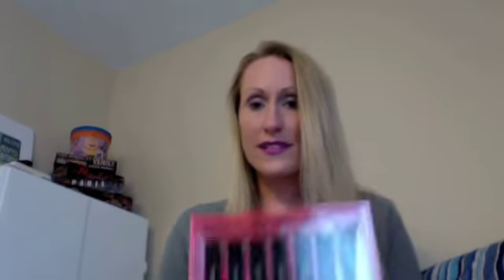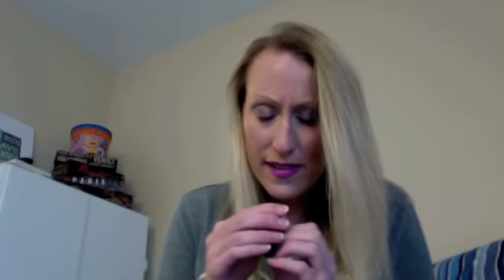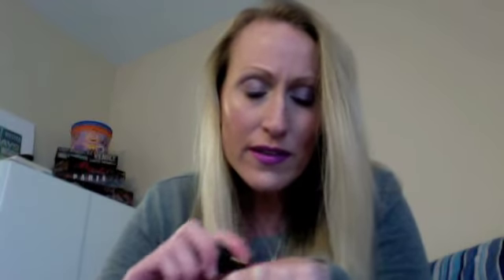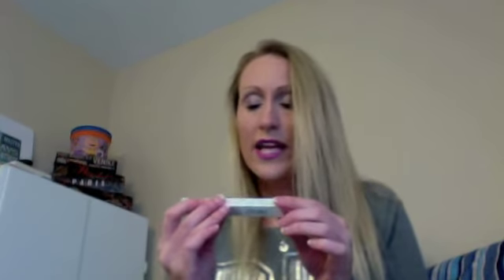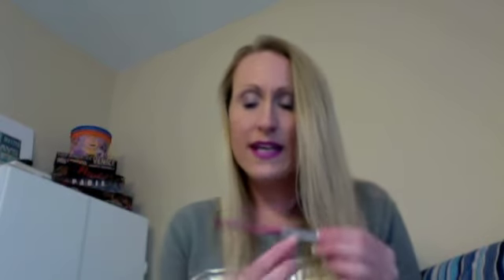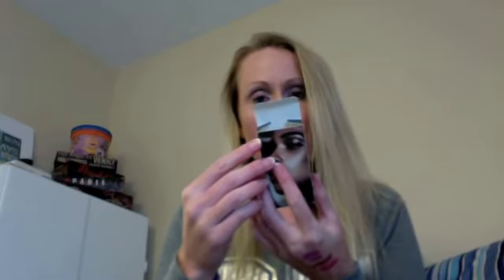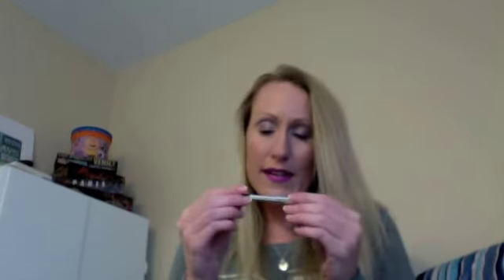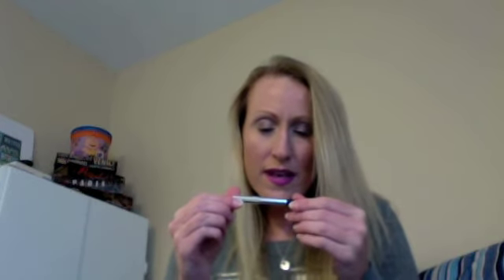Sephora mini haul! Smashbox Light It Up lipstick collection and more 💄💋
A small Sephora Haul, includes the Smashbox Light It Up Holiday Lipstick set, Clinique Quickliner for the LIps Intense in the color #11 intense punch, Marc Jacobs Sephora Beauty Insider Happy Birthday bonus and Clinique Pe-Start Eye cream.